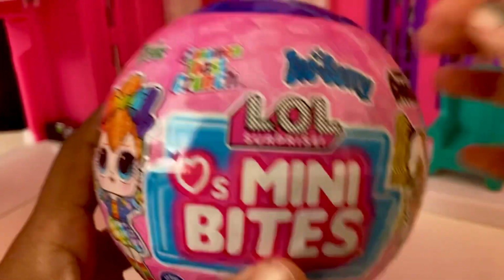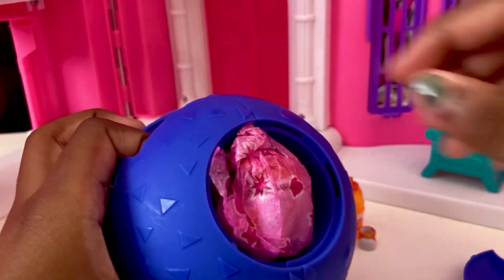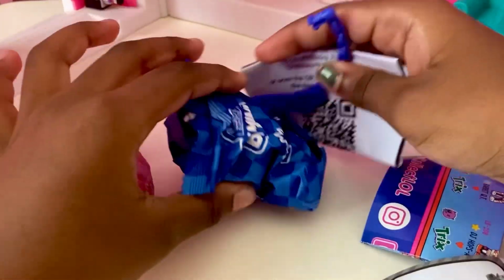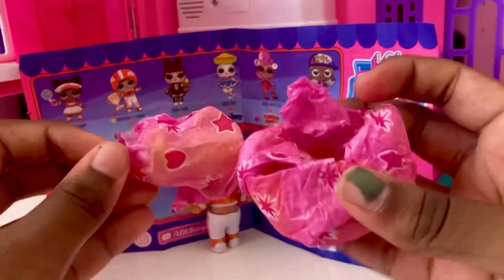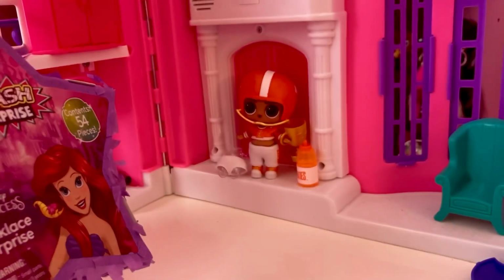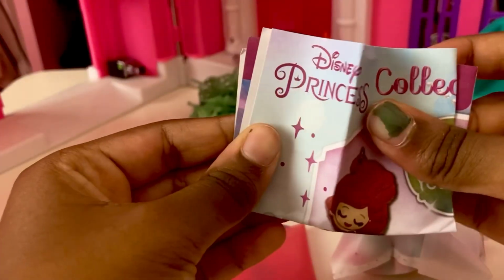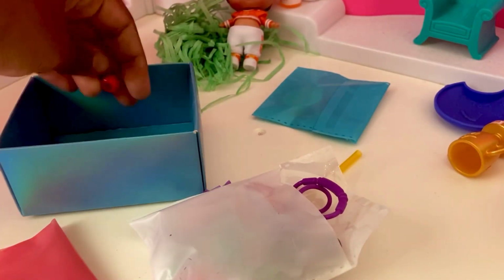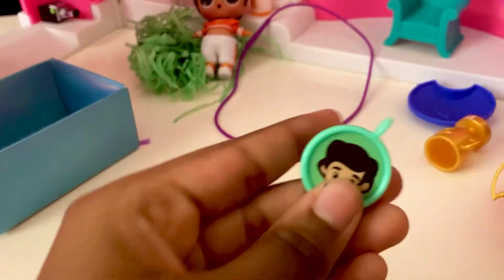UnBoxing L.O.L Surprise Mini Bites Series 1 | Rare Doll Breakfast Champ | Smash Surprise Necklace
Happy SATURDAY Friends,

  Today we were at Walmart and found the last L.O.L Surprise Mini Bites Series 1 Ball tucked way in the corner. It turned into a great buy for us because we ended up with Rare Doll Breakfast Champ 🏆 and this BB he spits and comes with some cool accessories. Check it out as we show it all and even a Spit demo.

Next in the Walmart dollar section although not that big we found a cool Smash Surprise and you either get a bracelet or necklace. We ended up with a cool Ariel from Little Mermaid Bracelet.